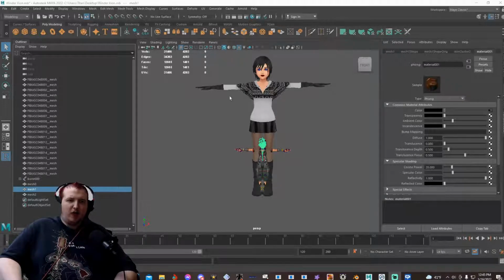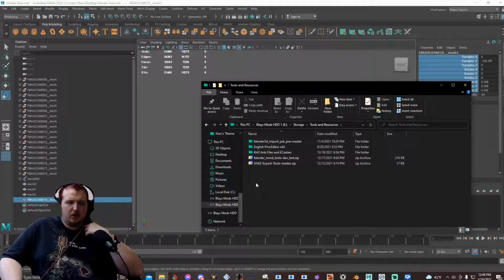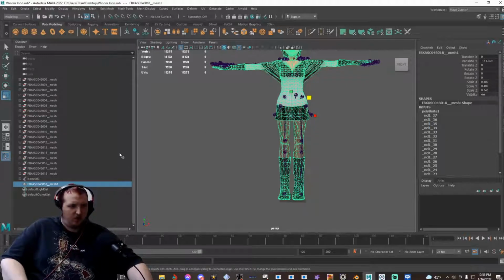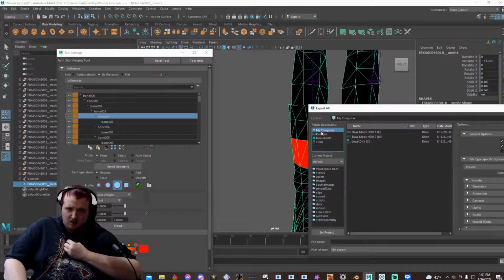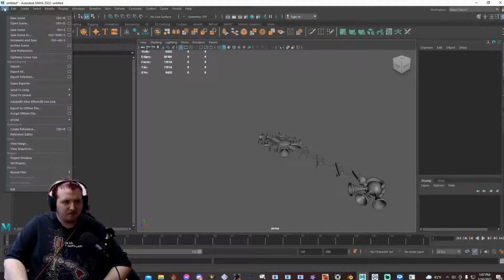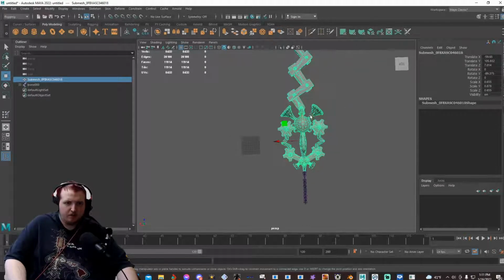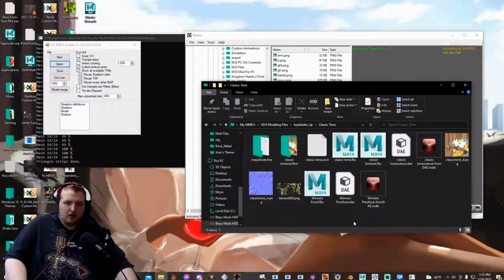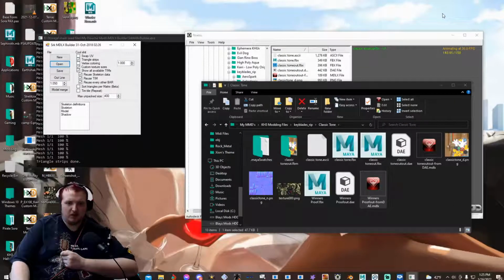KH2FM Modding Tutorial - Rigging Part.2 "Autodesk Maya"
Please read the description of downloads and Time Stamps
My new server for my mod, looking for testers.

1:22 = Setting up your models
2:03 = Scaling the model
2:54 = Combining Meshes
3:15 = Continuing Scaling the model
4:31 = Positioning the model
5:05 = Explaining how to T-Pose MMD Models
9:35 = Getting your model ready for rigging
10:30 = Starting the rigging process
11:21 = Painting Skin Weights
13:27 = Exporting you mesh out of Maya
14:37 = Exporting your model through noesis
15:21 = Process of converting a model in the MDLX Builder
17:11 = Keyblade Rigging
17:30 = Setting up you're Keyblade for Rigging
18:22 = Rotate and Position and scale your keyblade
22:02 = Rigging the Keyblade
24:11 = Exporting Your Keyblade out of Maya
25:16 = Opening and Exporting your Keyblade through Noesis
26:15 = Converting your Keyblade to MDLX
27:02 = Mapping Keyblades in Soraiko's Tool
29:59 = Exporting you mdlx out of Soraiko's Tool

Autodesk Maya,: you can find cracks for it online I don't want to provide any because that shits illegal